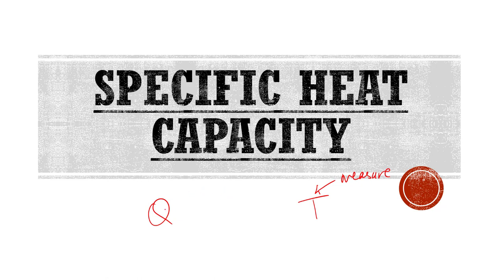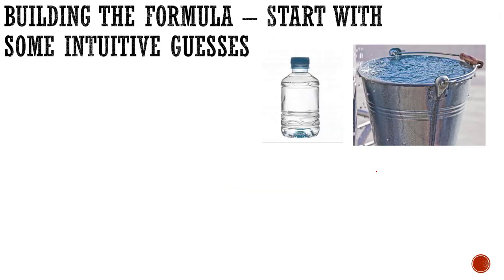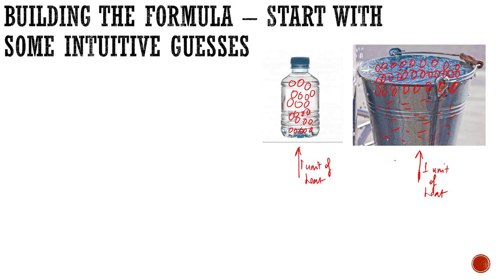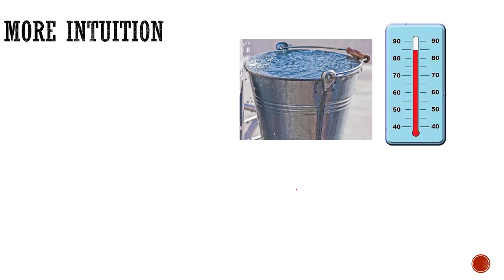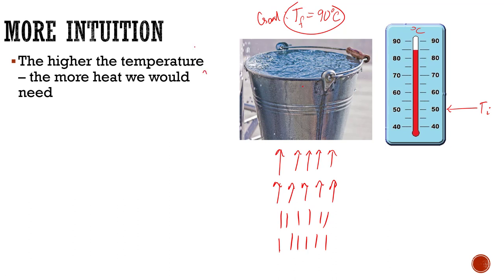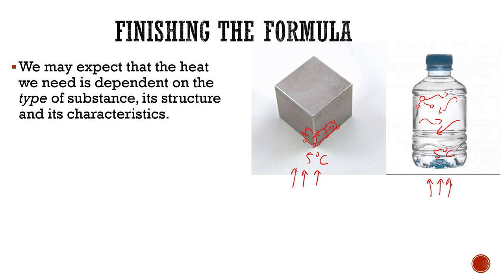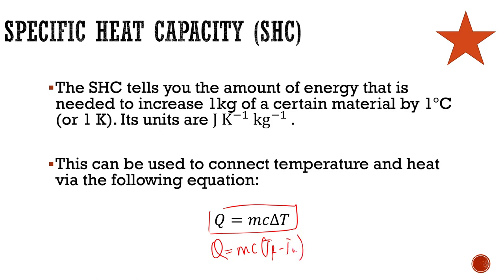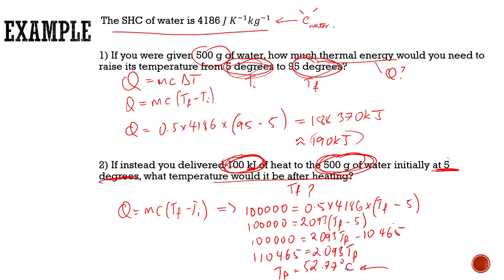Introduction to Specific Heat Capacity (SHC)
Prereq: Understanding of heat vs temperature and temperature scales.

Skip to 15:44 for the key equation and concept + practice questions

A year 11 introduction to SHC, using some intuitive guesses and mathematical formalism to obtain a formula which connects heat to temperature.